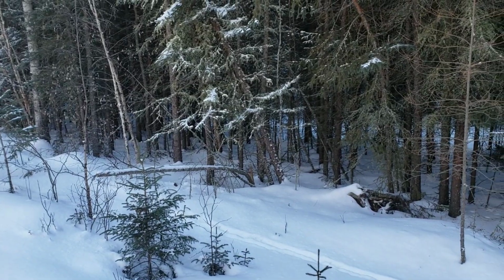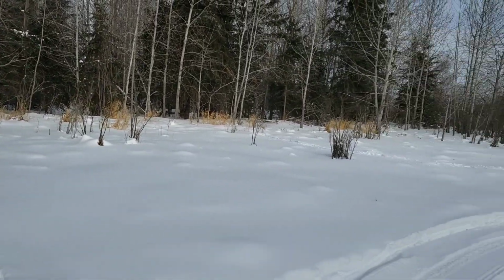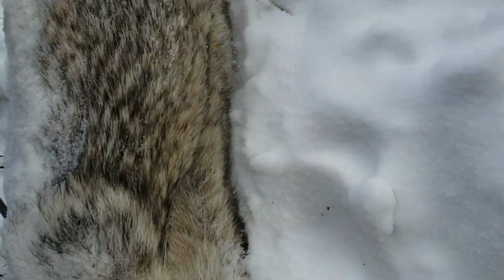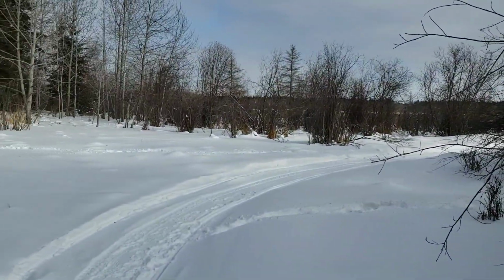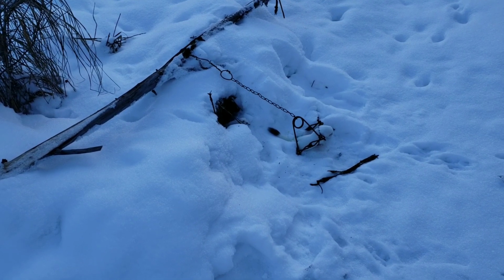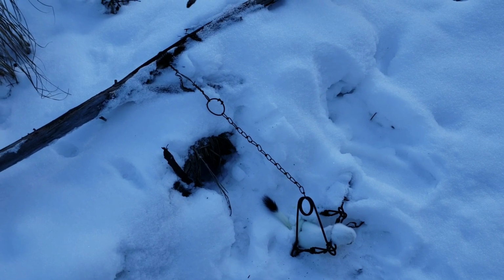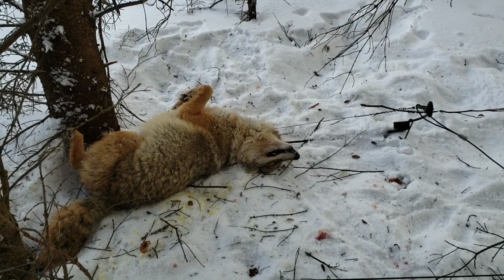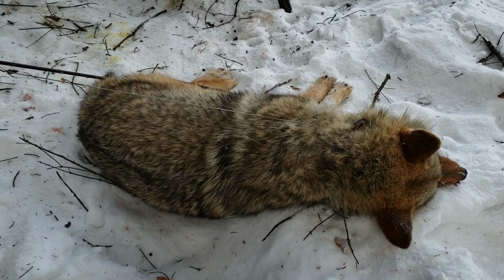The CAMO Cowboy Outdoors. Always rains after a drought! February 12, 2021.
Finally some catches after a dry spell